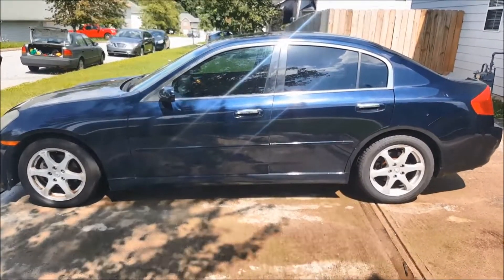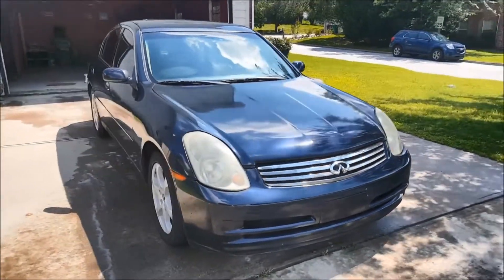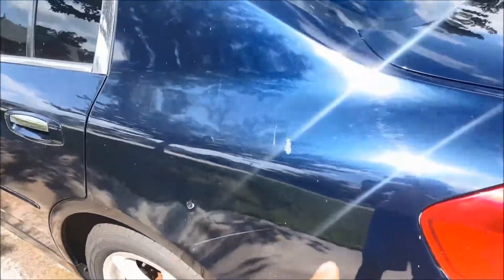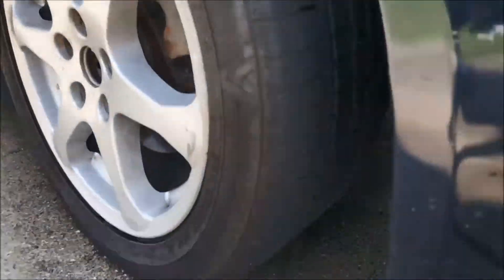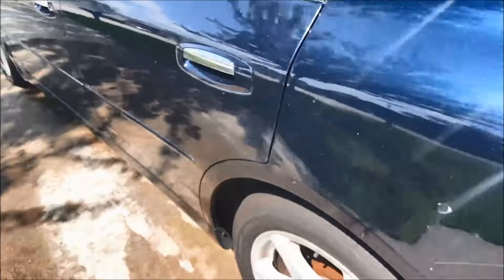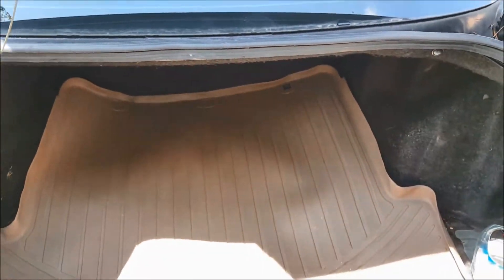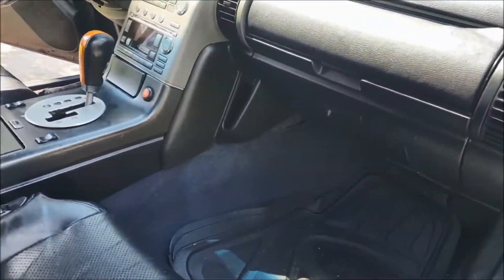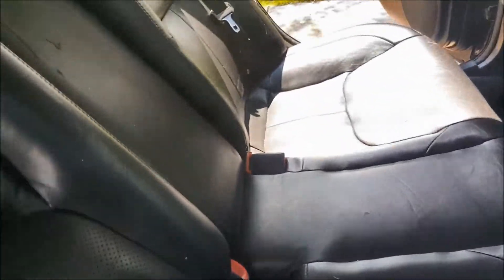THROWBACK AUCTION CAR 2003 INFINITI G35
Another Throwback Video! What You Think? Did I sell Too Low And Could I Have Got More For This Car?

Jump-N-Carry 1700 Peak Amp Jump Starter with Air Compressor: ➡️

MUSIC CREDITS